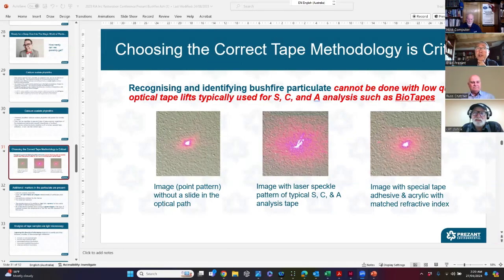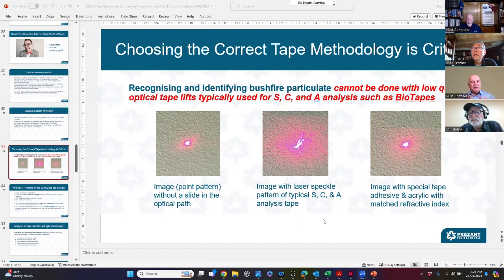728: Bradley Prezant & Russ CrutcherAssessing Wildfire and Other Indoor Particle Contamination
Brad Prezant, MBA, MSPH, CIH, COH, CAQP is an evidence-based public health scientist with a background in epidemiology, occupational health & hygiene, and ergonomics. He provides expert witness support for litigation involving indoor air quality including mould, wildfire, and other issues impacting the built environment. Until the company was sold in 2007, he operated Prezant Associates, Inc. in Seattle, providing consulting, training, and laboratory services for 20+ years. He is currently Principal Consultant at PREZANT Environmental in Melbourne, Australia. After migrating to New Zealand in 2008, Mr. Prezant spent 3 years at Massey University researching a variety of occupational health issues including solvent exposure to auto body painters, fumigant and VOC exposures from shipping containers, and dust exposures to woodworkers. He previously was Chief Editor of AIHA’s first edition of Recognition, Evaluation, and Control of Indoor Mold, an author of several other standard of care documents, and is the Past Vice President for Practice of ISIAQ (International Society of Indoor Air Quality & Climate). He is involved in a wide variety of indoor air quality and occupational health issues, from indoor moisture and mould to ventilation, traditional IH exposure assessment, and infection transmission indoors. He recently managed the hotel quarantine program in Victoria, Australia.

Russ Crutcher is the Owner and Principal Analyst for Microlab Northwest since 1978. Mr. Crutcher Graduated from the University of Washington in Physical Anthropology with Minors in Chemistry, Physics, and Mathematics. He also went to graduate school in Civil Engineering. He taught the Optical Properties of Materials for the Engineering College of the University of Washington for 8 years and has taught classes in environmental microscopy since 1976. In addition to his lab experience Russ was a Visiting Scholar to Imperial College in London, 1985 and 1987, a crime scene investigator for 3 years, a NASA Principal Investigator for 3 years identifying contaminants and their sources on the surfaces of satellites returned from orbit and Lead Engineer for Boeing’s Analytical Engineering Group for 29 years. He also teaches a class on Identification of Combustion Particles for McCrone Research Institute and has published over 100 papers on the Analysis of Environmental Particles using light microscopy.